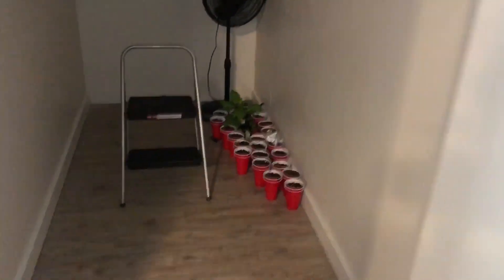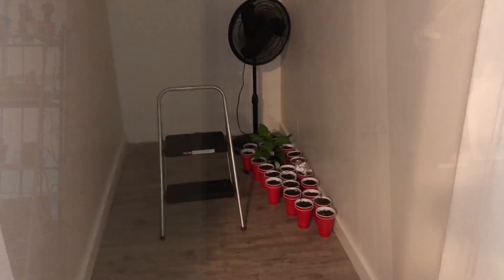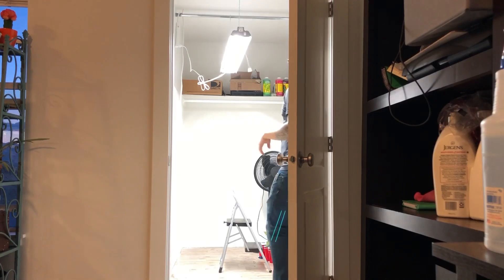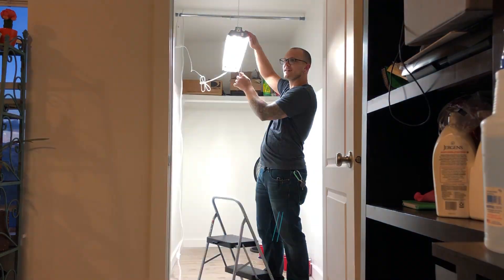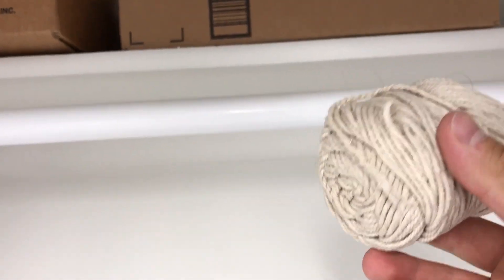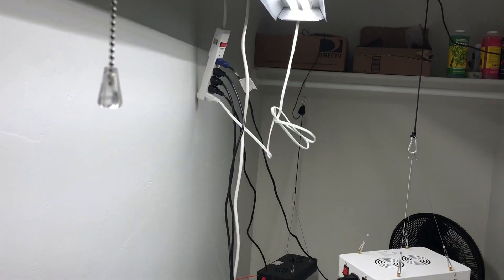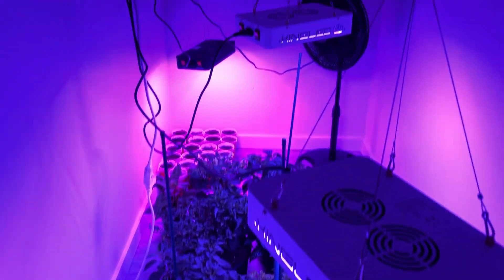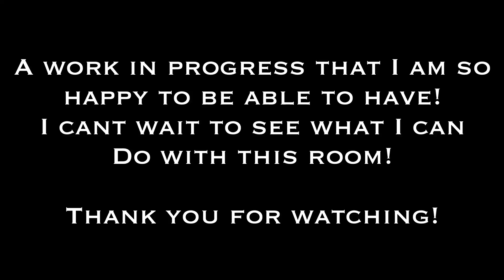SECRET APARTMENT GROW ROOM - How We Set It Up!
Apartment grow room setup! Outgrew the tent and needed to go big! Now the apartment grow can spread its legs a bit! Peppers are on the way!

If you are interested in purchasing any of the things you’ve seen me use in my videos, here are the links to purchase them. Thank you for your support!

Flora series hydroponic nutrients

King LED grow lights

Clay pebbles

3 inch net cups

2 inch rock wool

PH up and down

PH meter

1 gallon grow bags